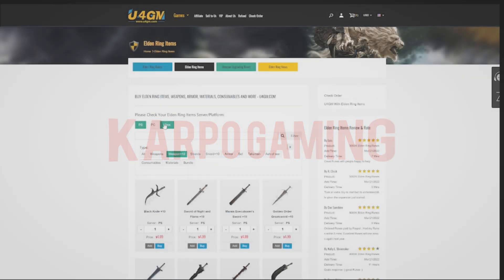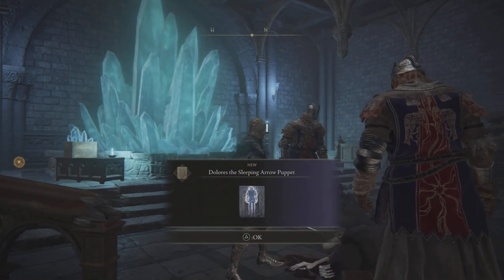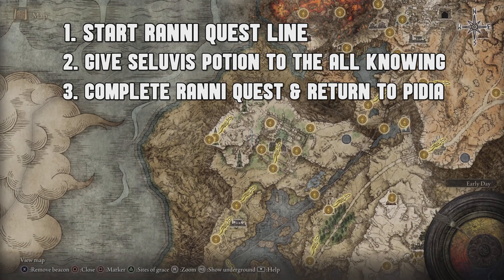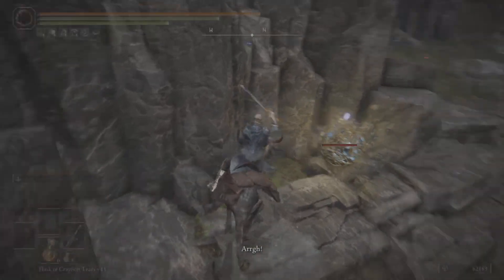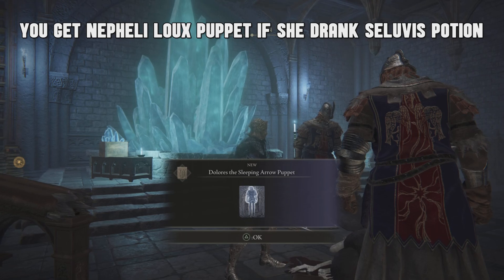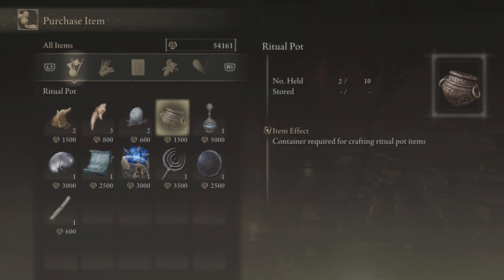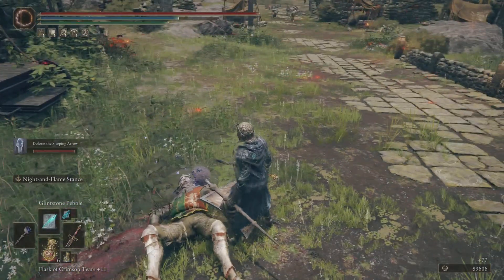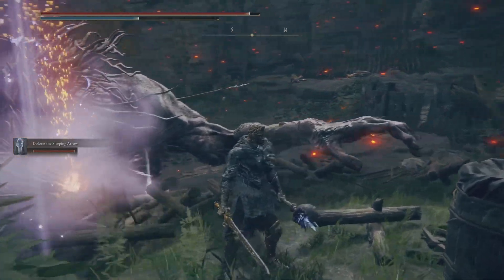Elden Ring: Dolores The Sleeping Arrow Puppet Is AMAZING! Put Enemies To SLEEP! How To Get It TODAY!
Today I'll Be Showing you how to get Amazing Spirit Ashes called "Dolores The Sleeping Arrow Puppet" which can put enemies to sleep! now Can be chosen from Preceptor Seluvis after finding his puppet collection in a hidden basement within the region, and having chosen to give Seluvis's Potion to Nepheli Loux., Today ill show you how to get it and i'll walk you thru it step by step...enjoy

Elden Ring: Dolores The Sleeping Arrow Puppet Is AMAZING! Put Enemies To SLEEP! How To Get It TODAY! (Location & Guide)

TIMESTAMPS
0:00 Intro
Outro

🌎Links🌎